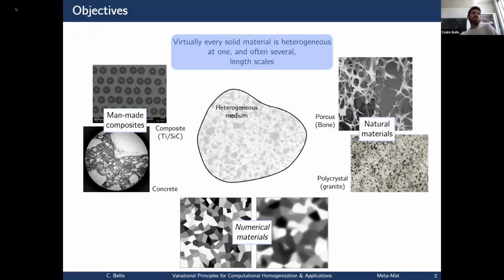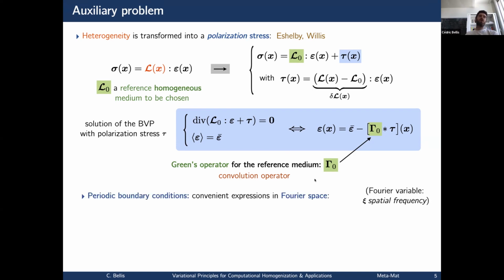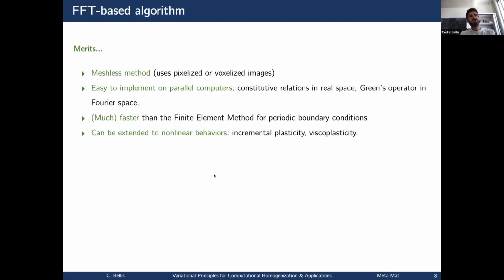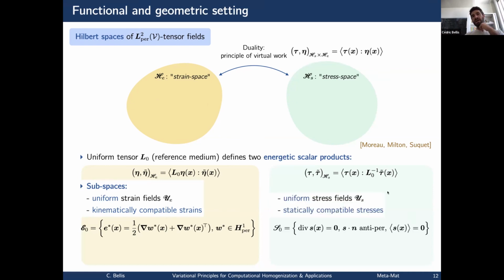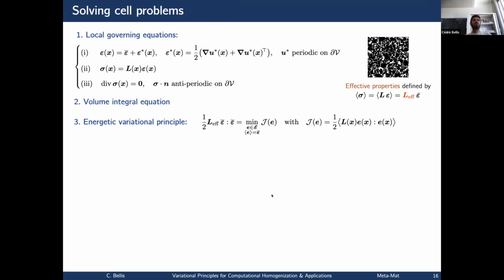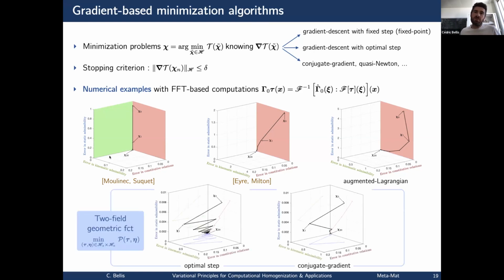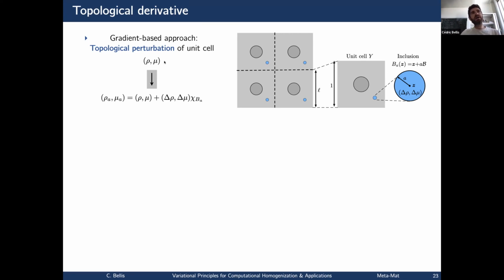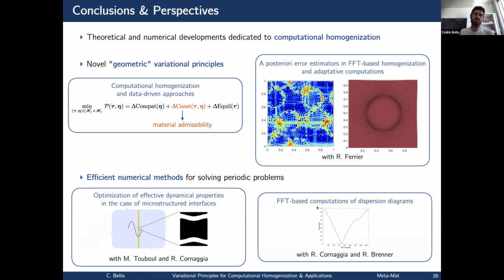MetaMAT’s 25th webinar S2 - 26.04.2022 - Presentation - Cédric Bellis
Seminar 25th S2, Tuesday 26th April 2022, 14:00 (London Time)

Title: Energetic and geometric variational principles for computational homogenization and applications

Speaker: Cédric Bellis (Aix Marseille Univ, CNRS, Centrale Marseille, LMA, Marseille, France)

Abstract: The homogenization of periodic elastic composites can be addressed through the reformulation of the local equations of the mechanical problem into energetic variational principle. We review such principles and describe a computational, FFT-based, approach that has shown effective on a variety of problems. Building on these tools, we propose a novel geometric variational formulation of the problem. This relies on the definition of Hilbert spaces of kinematically and statically admissible tensor fields, whose orthogonality and duality properties will be recalled. These are endowed with specific energetic scalar products that make use of a reference and uniform elasticity tensor. The corresponding strain and stress Green’s operators are introduced and interpreted as orthogonal projection operators in the admissibility spaces. In this context and as an alternative to classical minimum energy principles, two geometric variational principles are investigated with the introduction of functionals that aim at measuring the discrepancy of arbitrary test fields to the kinematic, static or material admissibility conditions of the problem. By relaxing the corresponding local equations, this study aims in particular at laying the groundwork for the homogenization of composites whose constitutive properties are only partially known or uncertain. The local fields in the composite and their macroscopic responses are computed through the minimization of the proposed geometric functionals. To do so, their gradients are computed using the Green’s operators and gradient-based optimization schemes are discussed. A FFT-based implementation of these schemes is proposed and they are assessed numerically on a canonical example for which analytical solutions are available.